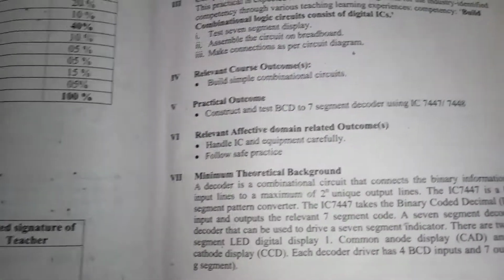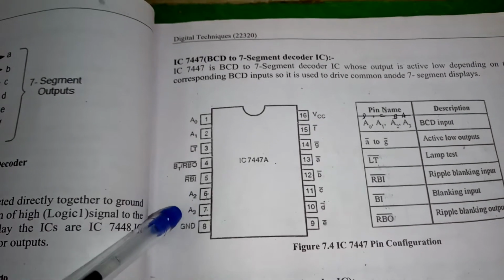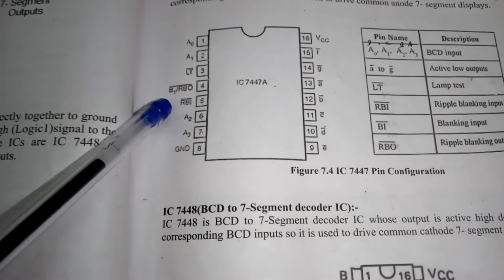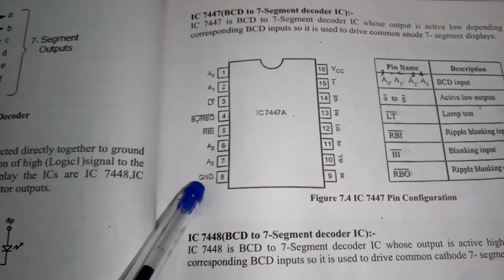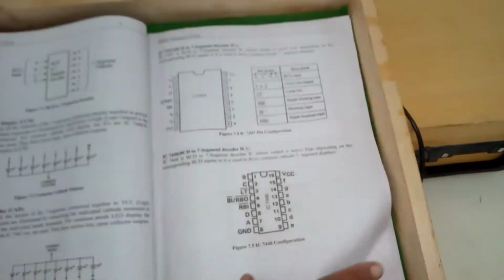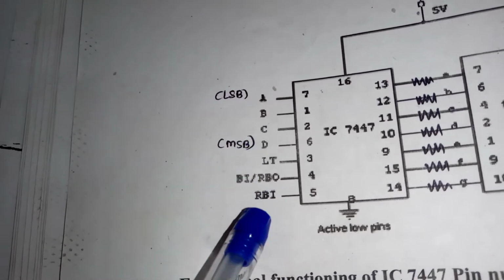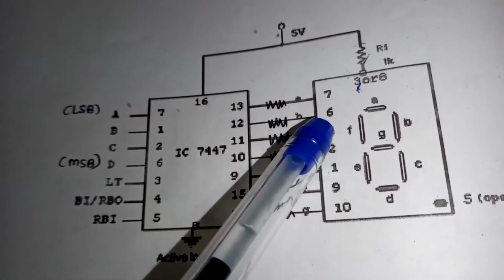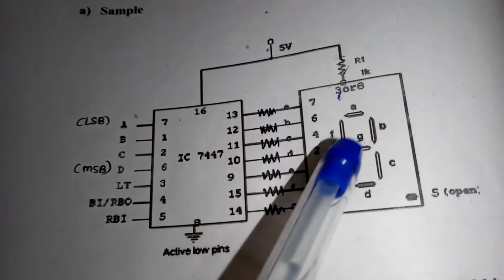VID 7 BCD to 7Seg